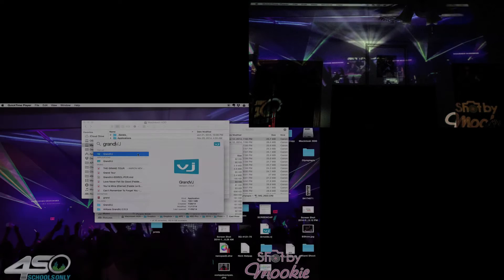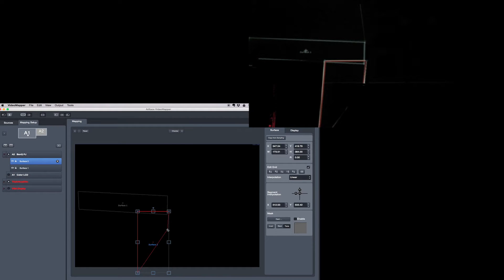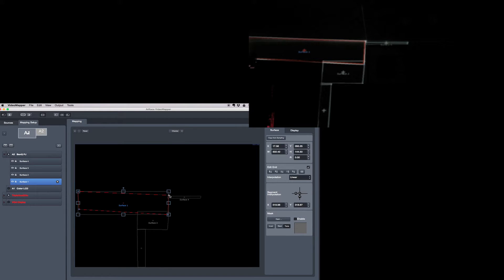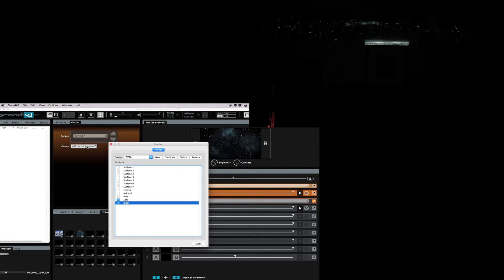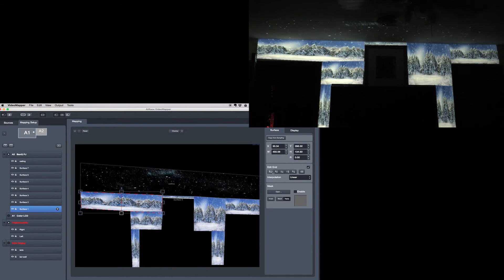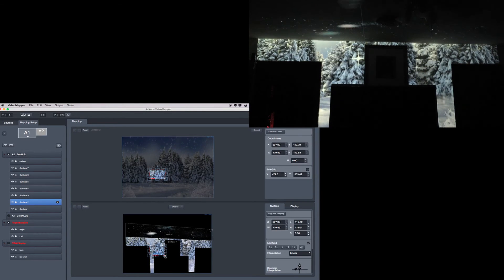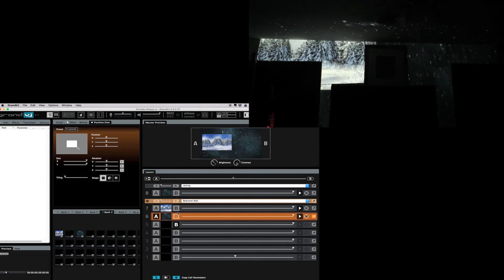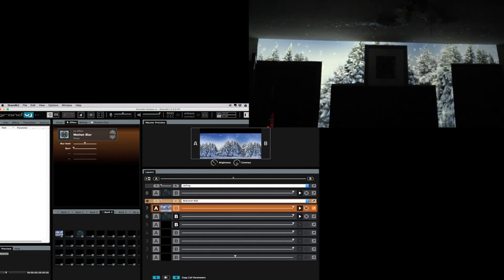Arkaos GrandVJ tutorial- mapping multiple surfaces as one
this tutorial will show you some advanced video mapping techniques. the crop panel used is very handy!